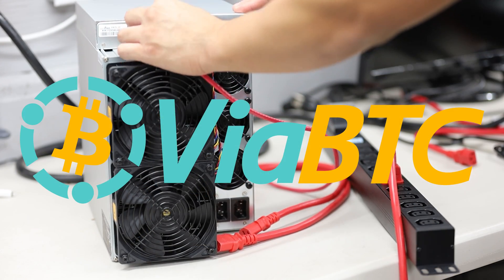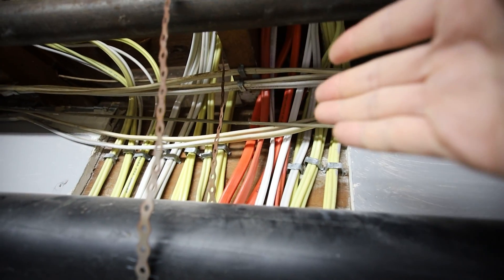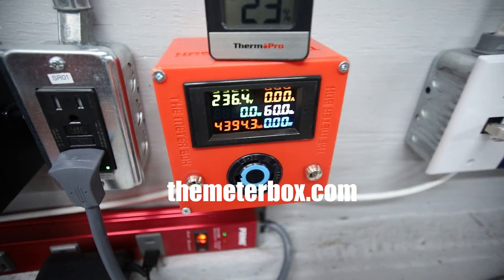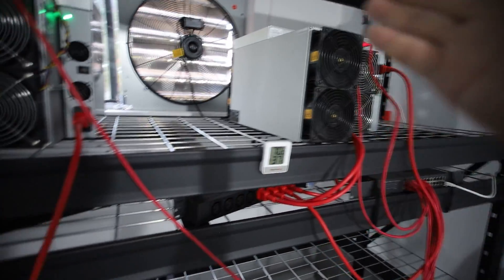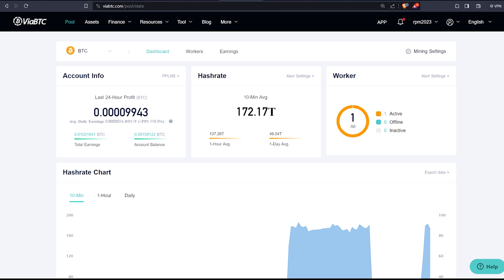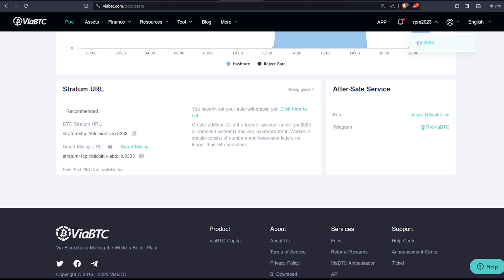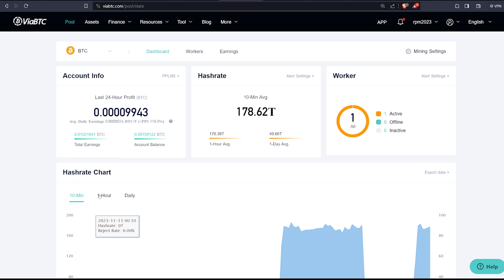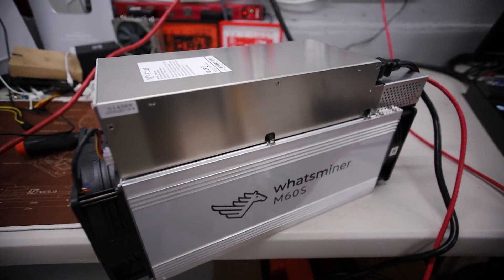How do I Power and Setup my Bitcoin Miners at home going into 2024?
Bitcoin MicroBT Whatsminer M60S in stock coupon REDPANDA for $50 off
EU based code RPM for $100 off! with Worldwide shipping!

Chapters
00:00 How do I power my Whatsminer M60S Bitcoin ASIC miner at home?
00:53 What is the biggest issue when it comes to Bitcoin mining at home?
01:52 What type of electrical power and parts are needed to mine Bitcoin at home?
03:35 240v 30a Circuit for crypto mining at home
04:20 What type of PDU do I use for my Bitcoin ASIC Crypto Miners?
05:02 What type of Power cable do you use for Bitcoin mining?
05:52 You need hardwire Internet for your Bitcoin Miners
06:06 Your environment matters a lot for Bitcoin Mining due to heat and noise
07:16 How to power on your Bitcoin ASIC miner?
08:06 How do you set up your Bitcoin Miner to mine?
09:30 Sign up to Viabtc link in the description below
10:15 How do you connect your bitcoin asic to a mining pool?
12:00 How does the bitcoin worker look like at the mining pool?
12:13 Password x or anything you like
12:50 Which bitcoin wallets should you use for mining?
13:44 Showcase Viabtc Features
14:54 Able to auto-convert all into Bitcoin
15:55 Are you going to get into Bitcoin Mining now?

Protect your Seed Phrase with this (PAID LINK)